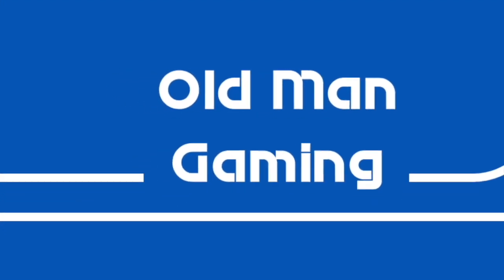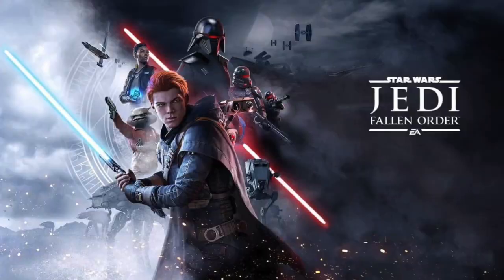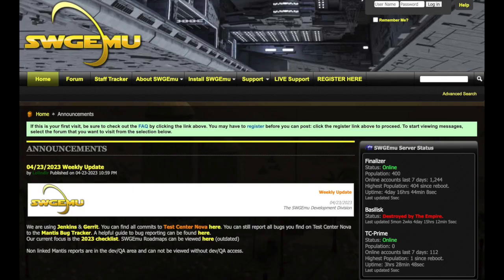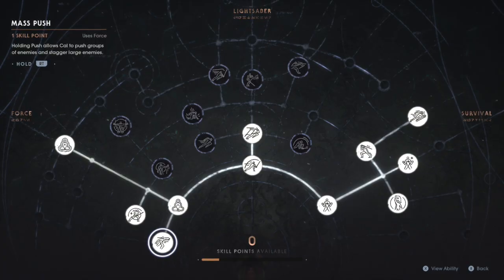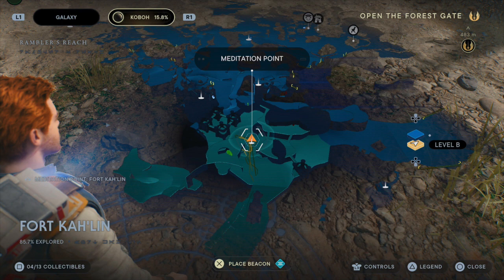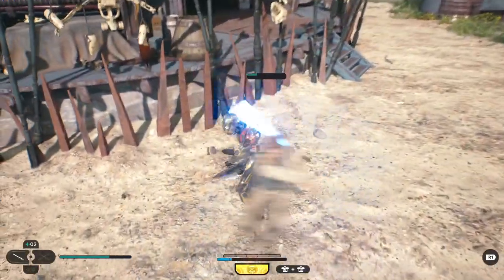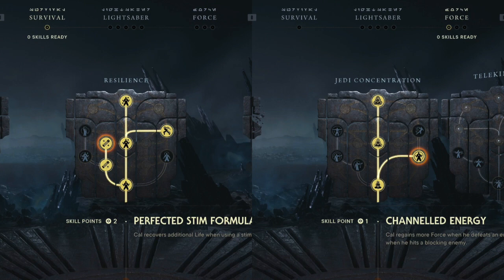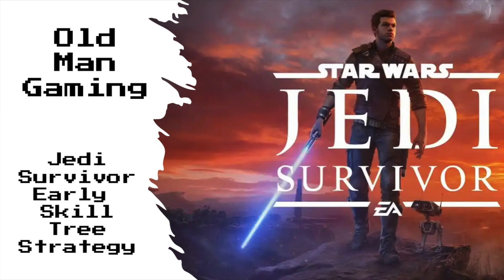Old Man Gaming: Jedi Survivor Early Skill Trees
Jedi Survivor, the highly anticipated sequel to 2019’s Jedi Fallen Order, dropped on Friday April 28th.  In this episode of Old Man Gaming, I’m going to give an early glimpse of how I used skill trees to maximize success at the beginning of the plot.  I use techniques learned from playing just about every Star Wars game over the last 40 years, but in particular Star Wars Galaxies, the early 2000’s Massively Multiplayer Online Roleplaying Game that helped me play the original Jedi Fallen Order.  Nods to Dark Forces, Dark Forces II: Jedi Knight, Jedi Knight: Jedi Academy, and Knights Of The Old Republic along the way.

Links

Chapters:
0:00 - Intro
0:52 - History of Star Wars Game Skill Trees
2:15 - Star Wars Galaxies and Learning Combat Math
3:47 - Applying Lessons Learned to Jedi Fallen Order on Bogano
5:44 - Applying Lessons Learned to Jedi Survivor + Skill Point Farming
13:14 - Jedi Survivor Early Skill Trees and Next Steps
13:59 - What About You + Thanks for watching